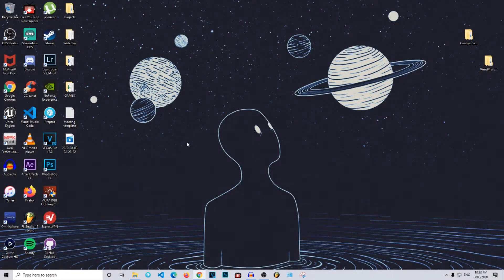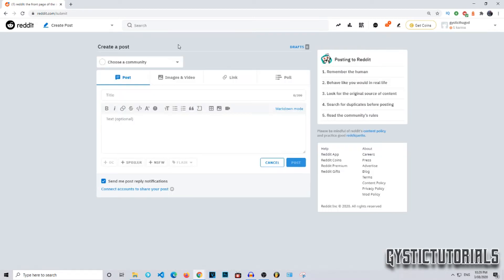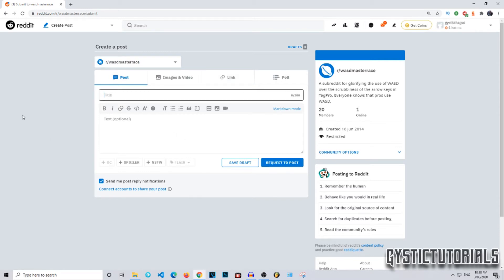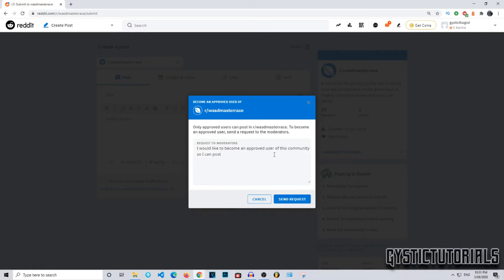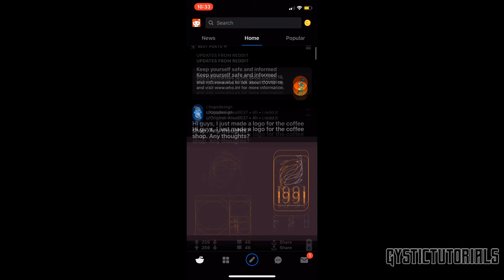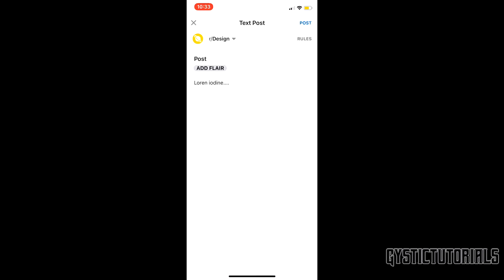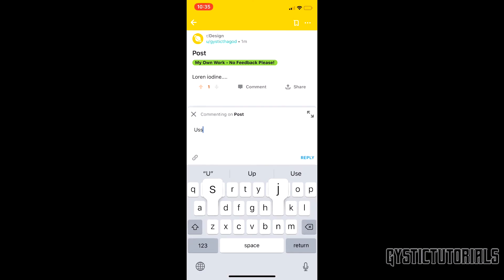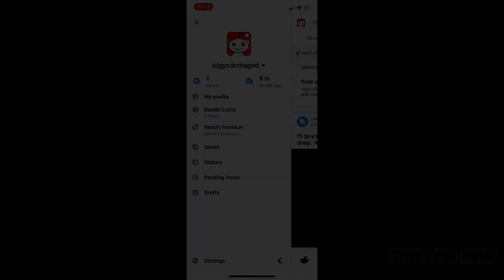How to Post on Reddit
~ GysticTutorials